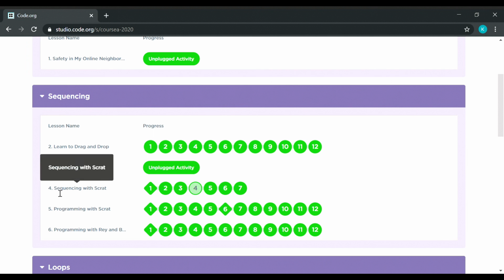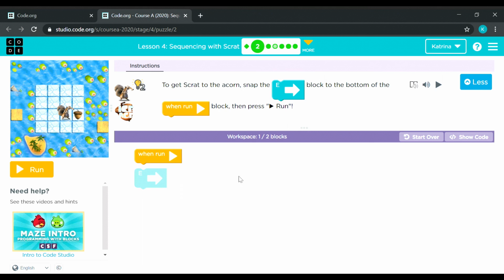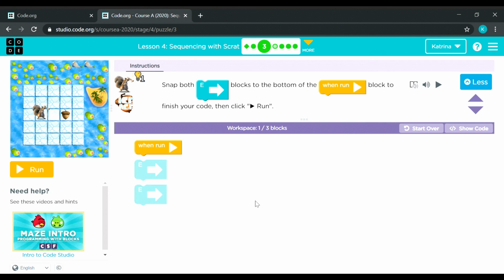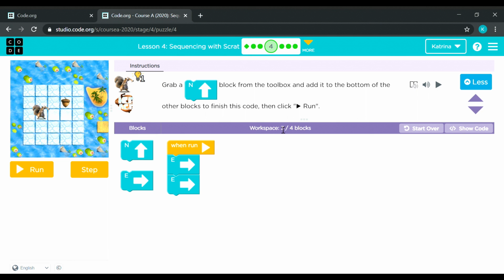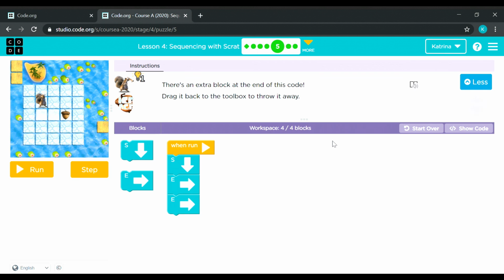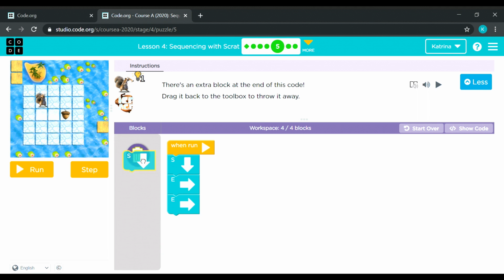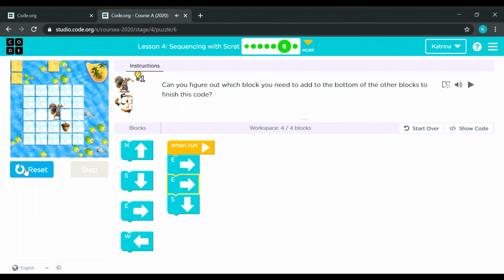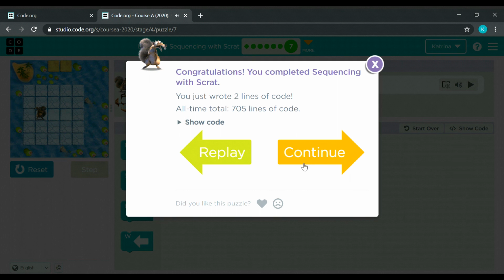Code.org | Course A - Lesson 4: Sequencing with Scrat